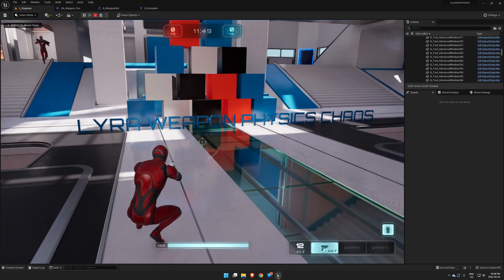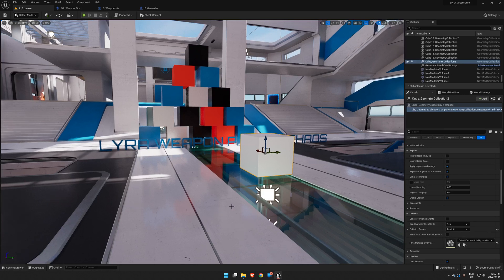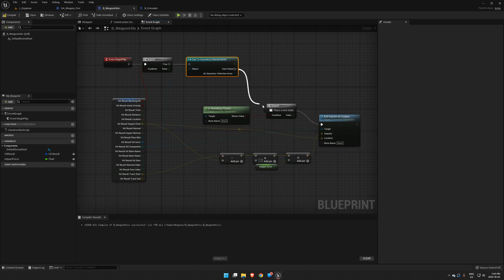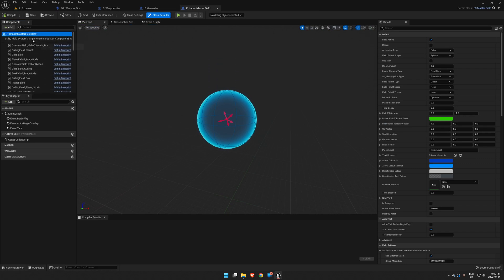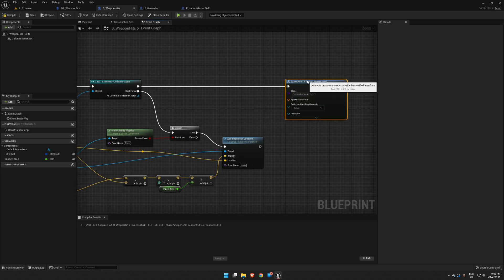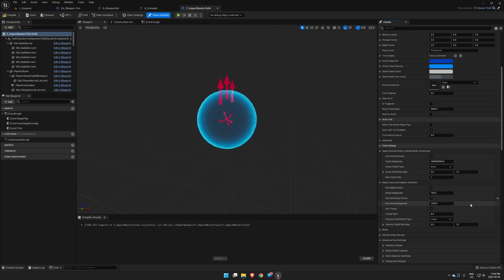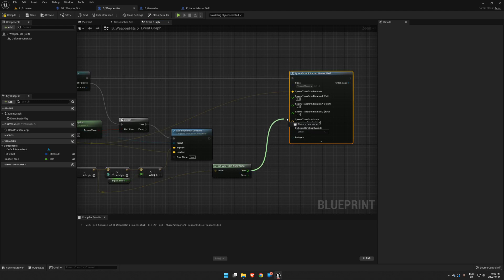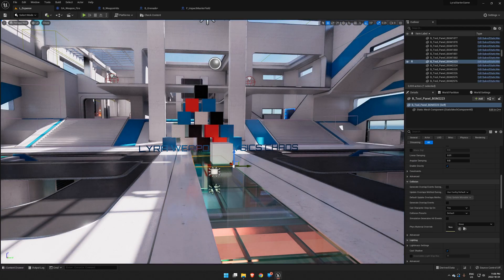UE5 Lyra Weapon Physics Part 3 Chaos Guns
Lyra Starter Game adding Chaos destruction physics to guns